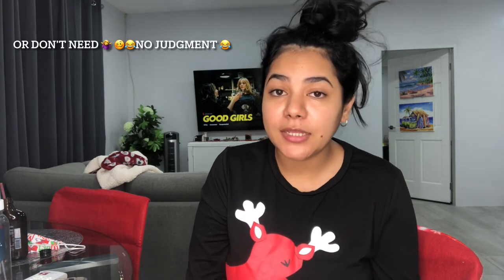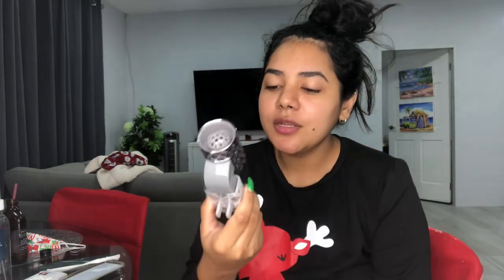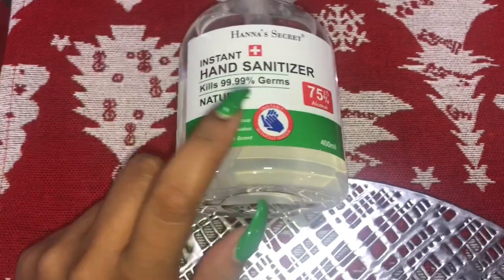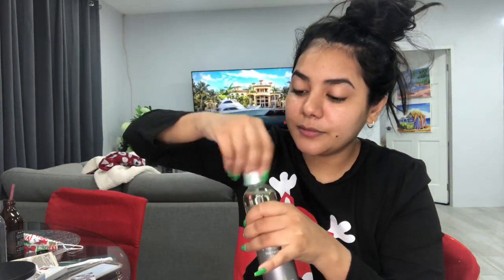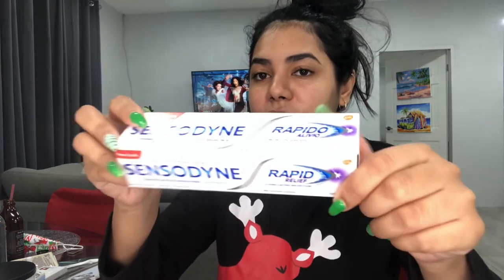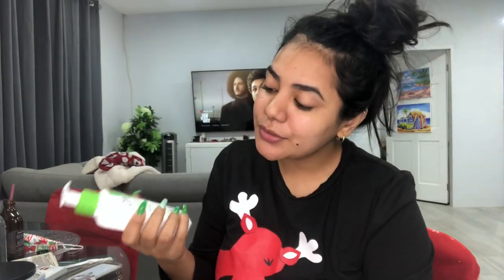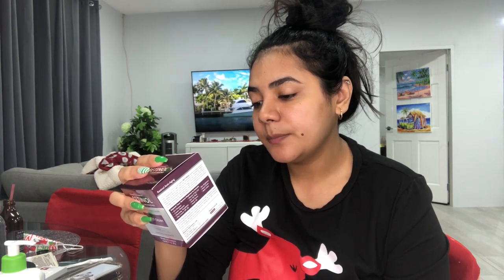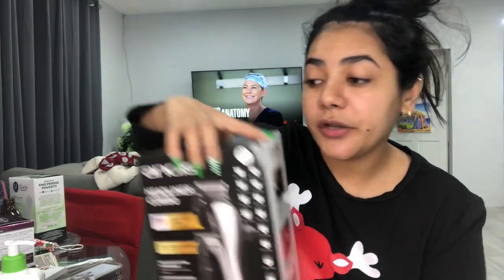VLOGMAS DAY 15|| HUGE PENNYWISE HAUL|| TRINIDAD YOUTUBER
Hey guys be sure to check out zinff for all your eyewear . Just click the link an it would take you to zinff website .